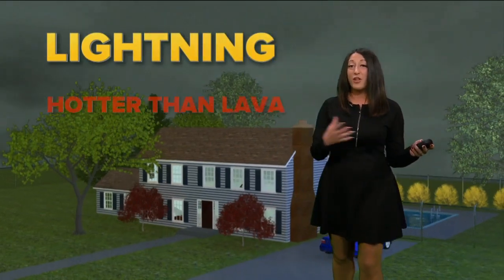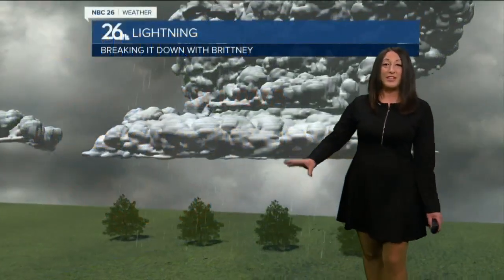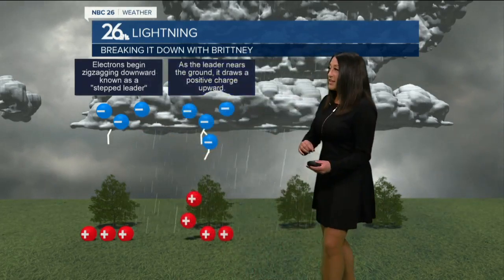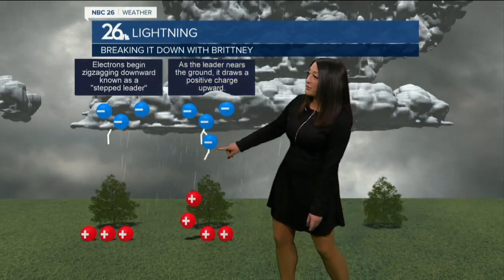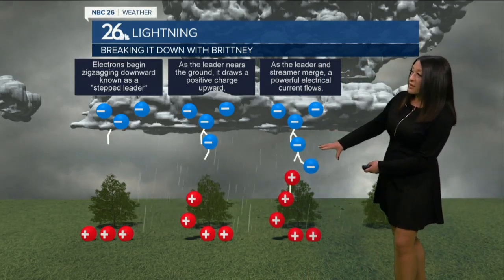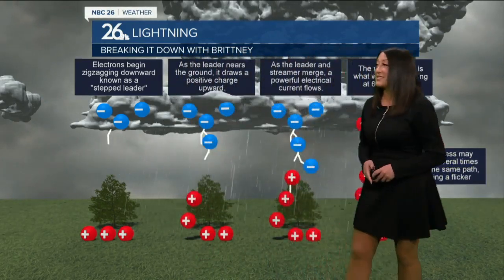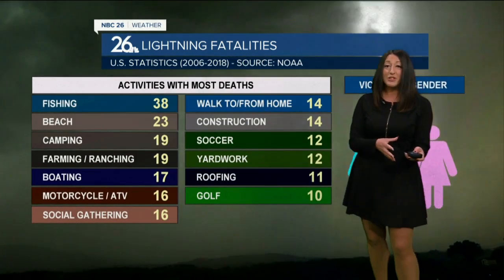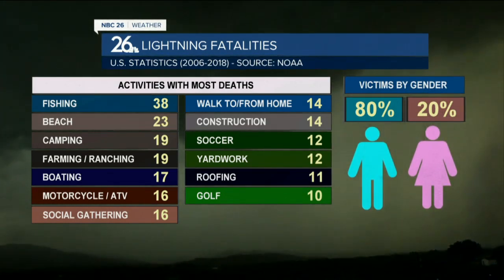Breaking it Down with Brittney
LIGHTNING: What is it, exactly and where does it come from? Meteorologist Brittney Merlot tells us the science behind how a lightning bolt forms, how hot it is and statistics on who usually gets struck by it.